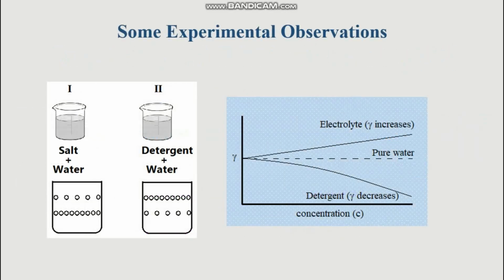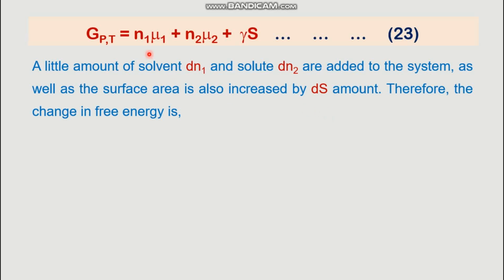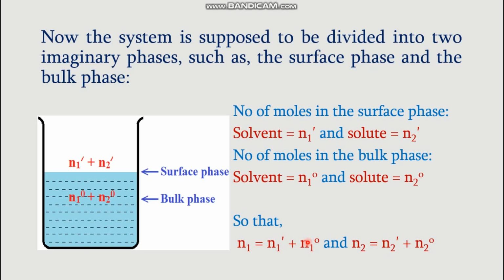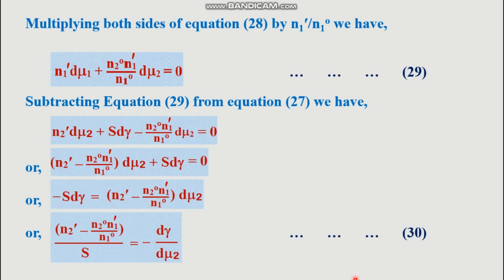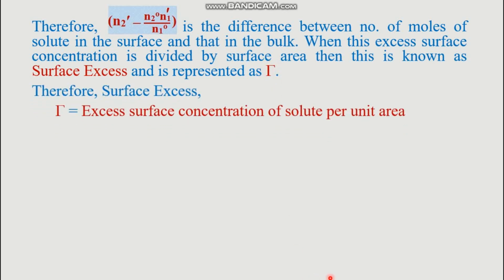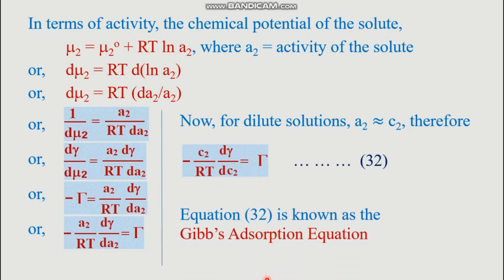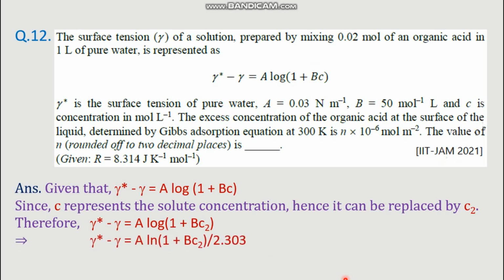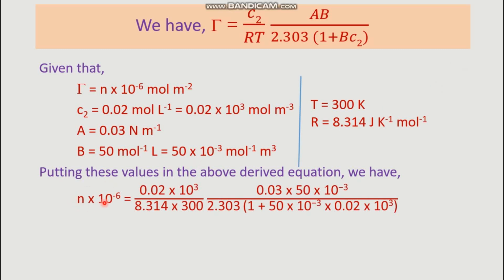IIT-JAM Chemistry Tutorial#37:Liquid State: L-15: Effect of Solute Concentration on Surface Tension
The following points are discussed in this video:

Effect of concentration of solute on surface tension of liquids
Gibbs adsorption equation
Surface excess
Excess surface concentration
Positive adsorption
Negative adsorption